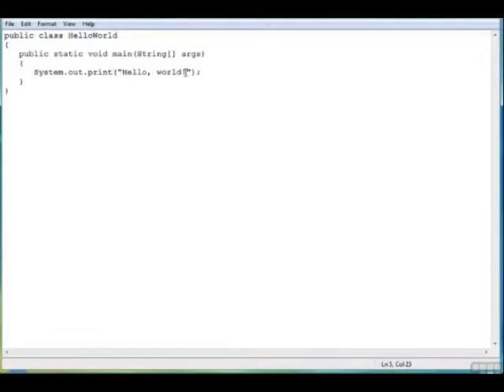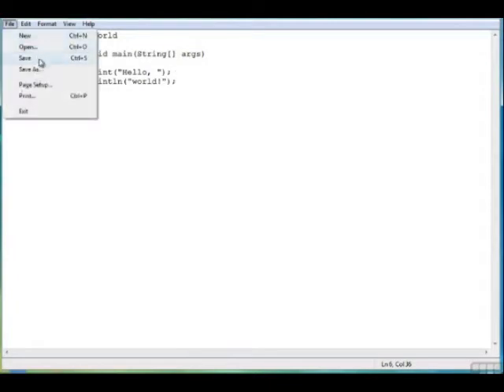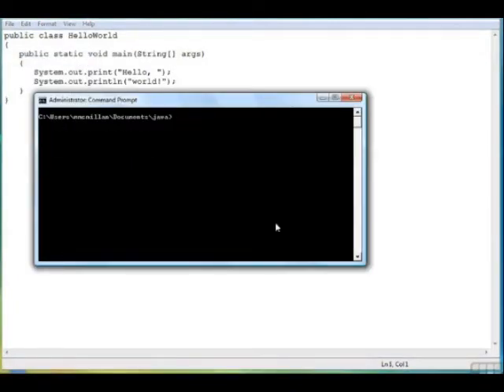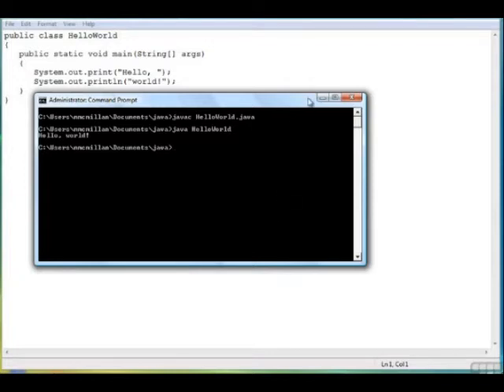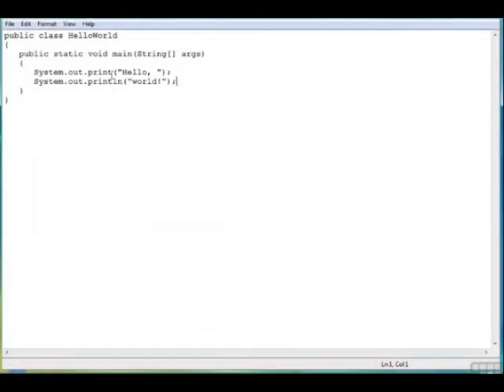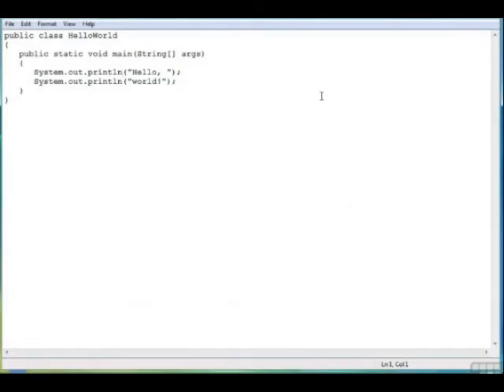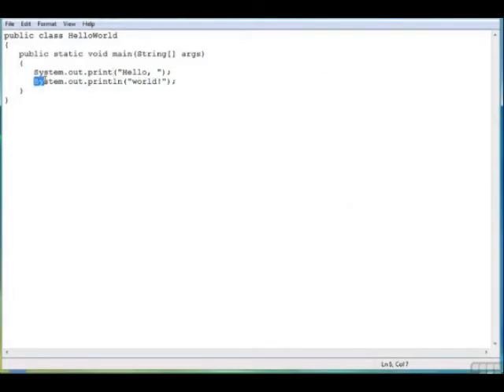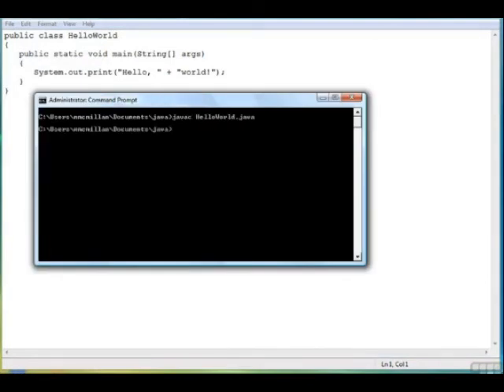E1 First java Program by Java Expert